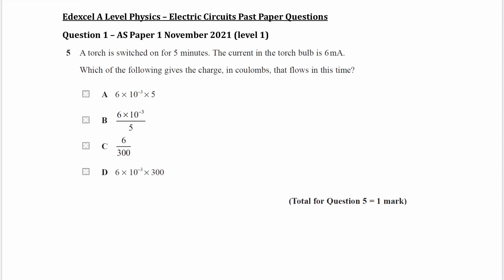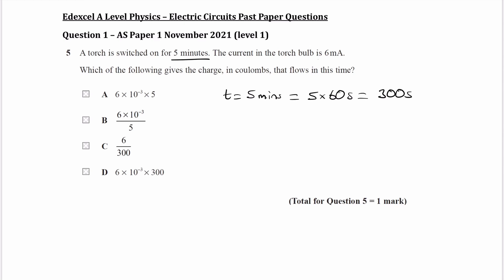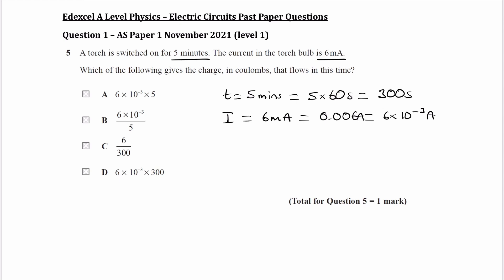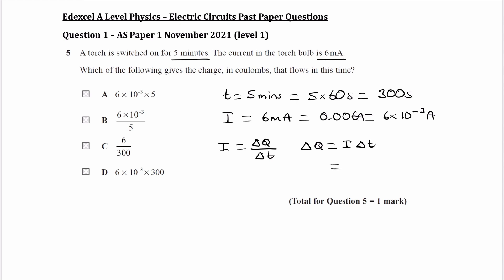Electrical Circuits Exam Questions - A Level Physics AQA, Edexcel, OCR A - Q4 (level 1)